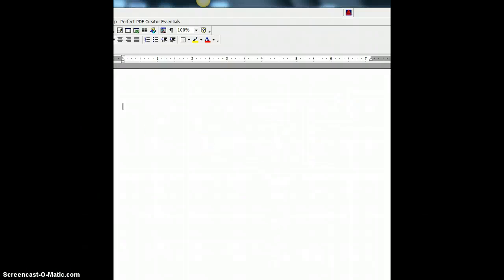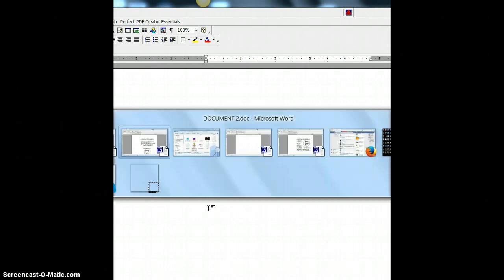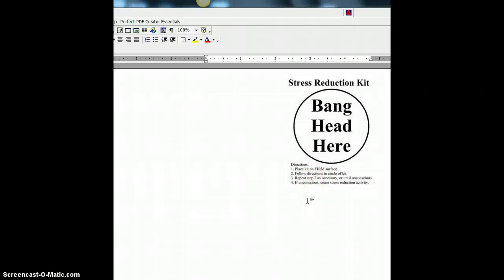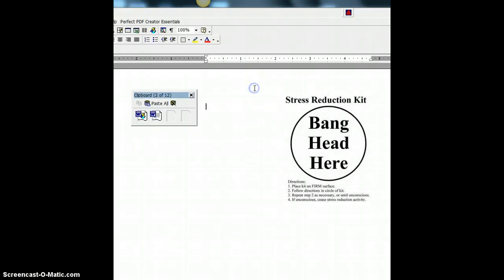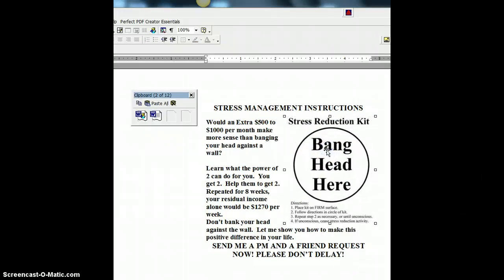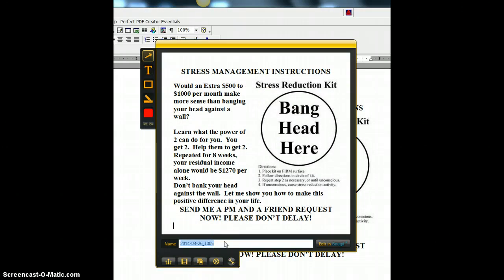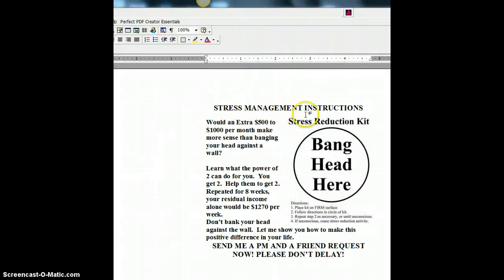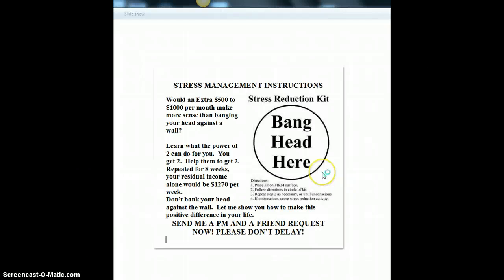How to Make An Ad Using Jing and a WP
Slick and easy way to prepare a professional looking ad.